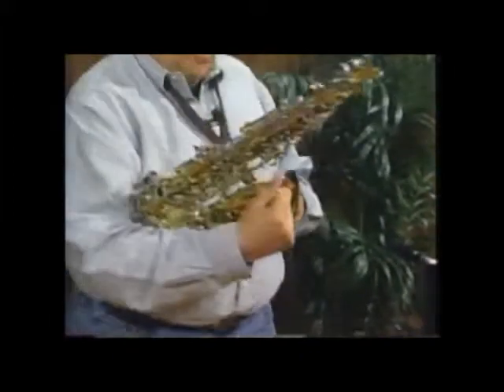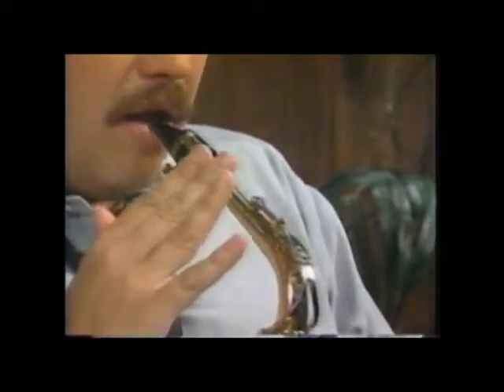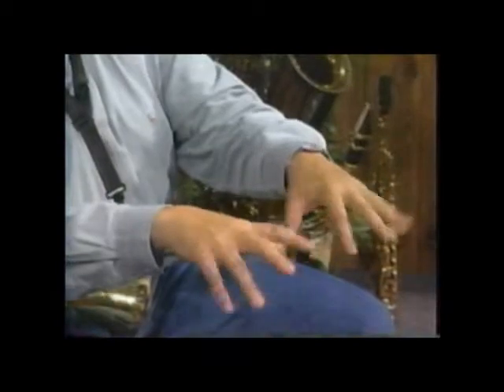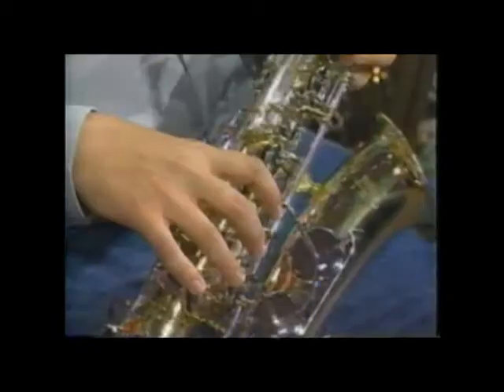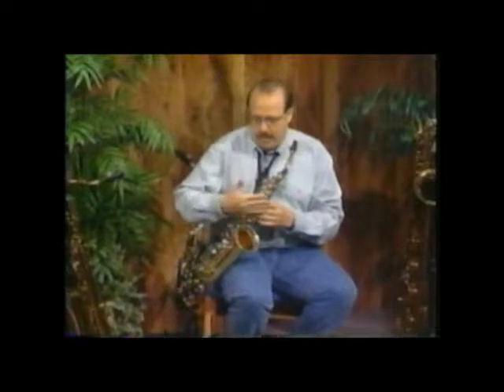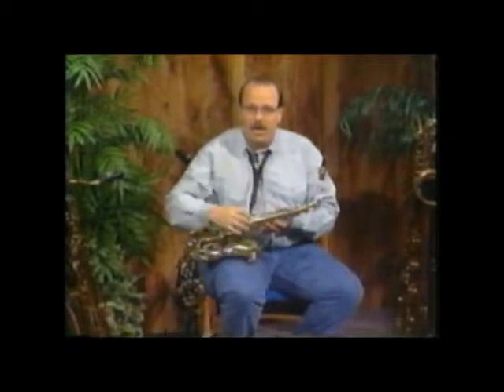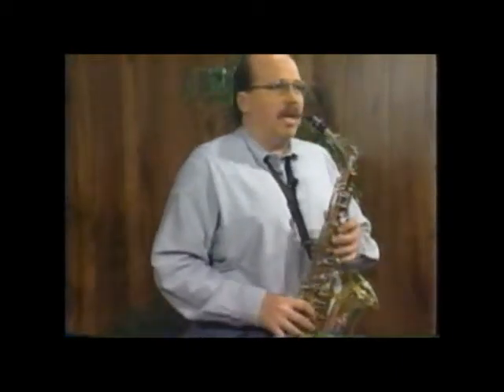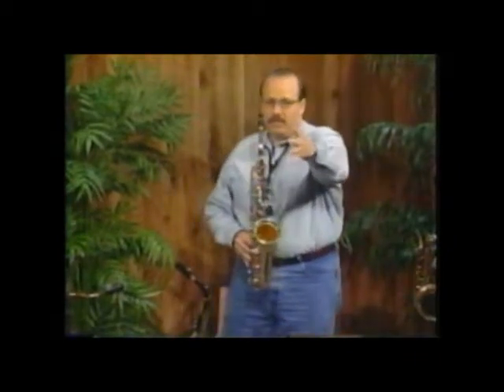BEGINNING SAXOPHONE 2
PAUL CALLE